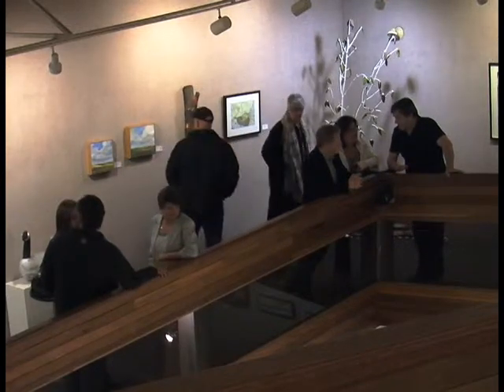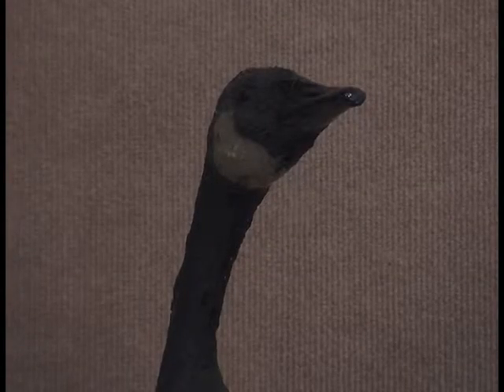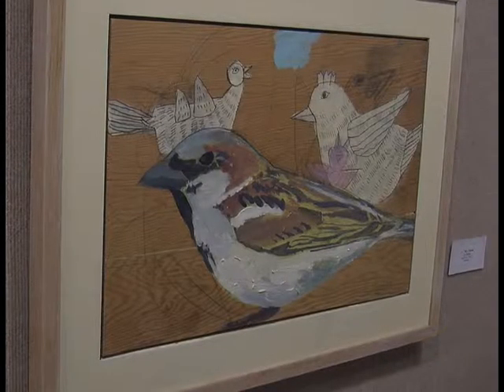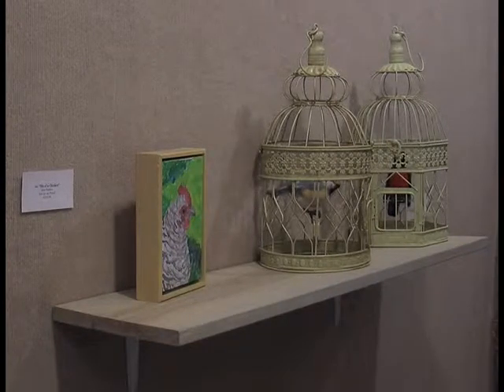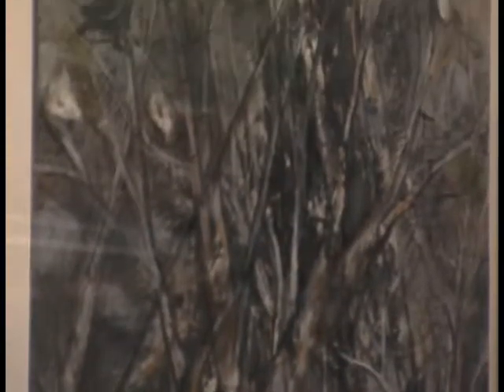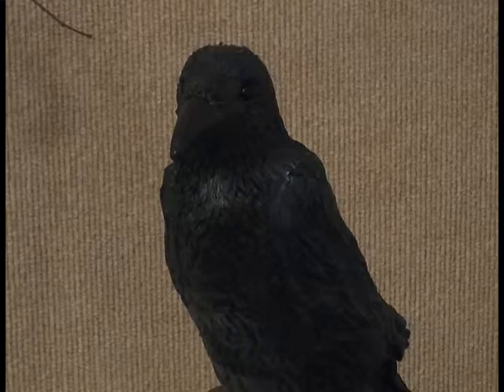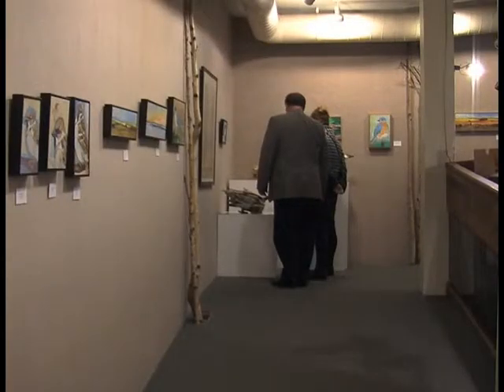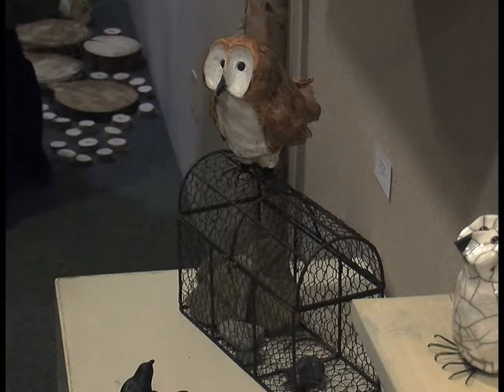March 12th - A Bird's Eye View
Derrick Lightfoot stopped by The Dawson Creek Art Gallery's latest Exhibition for Opening Night.